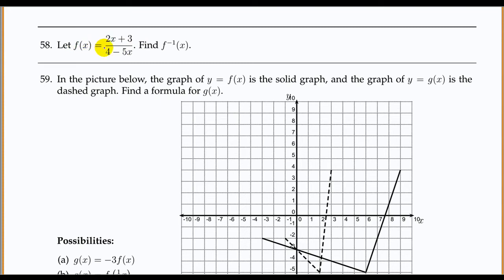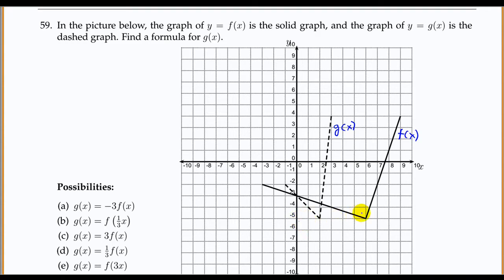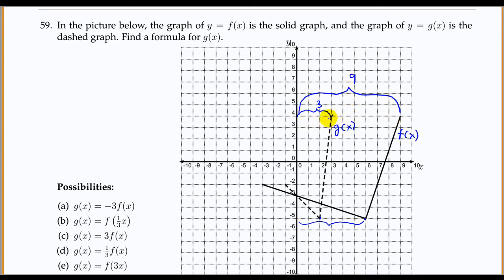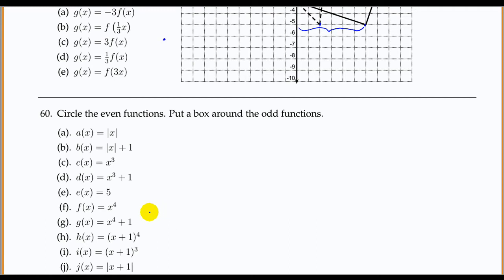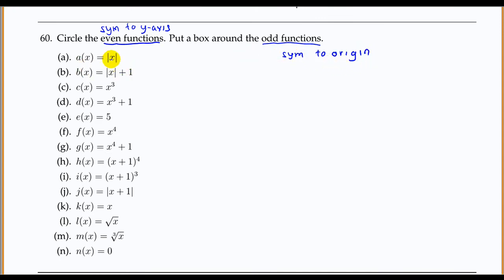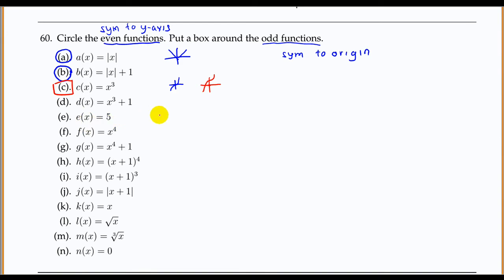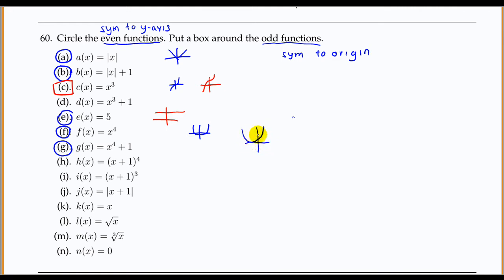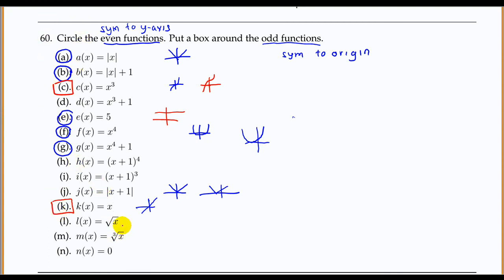Algebra Review (part 15)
presents college algebra review. The material covers equations, inequality, parabola, log, exponential, word problem, linear equation, polynomial, synthetic division, range, domain, inverse function